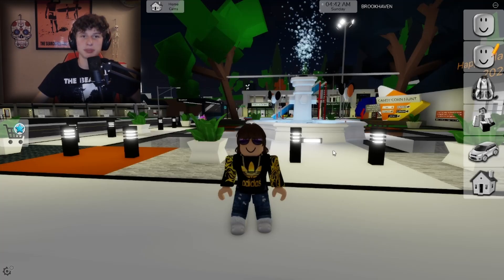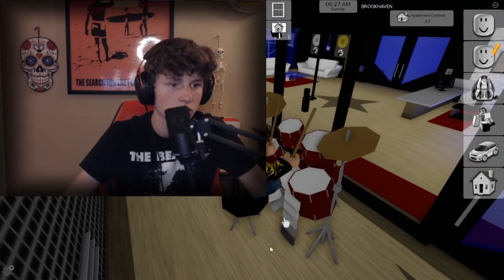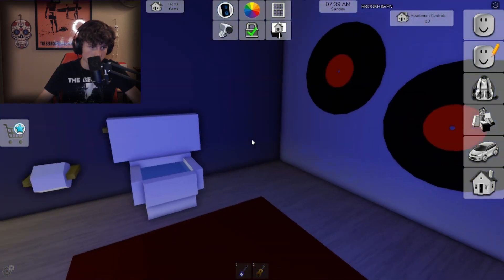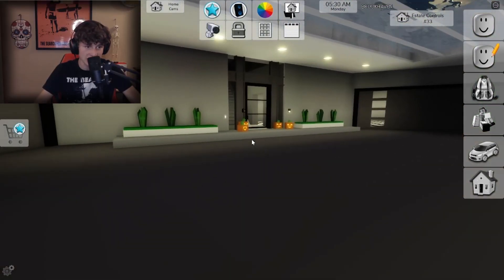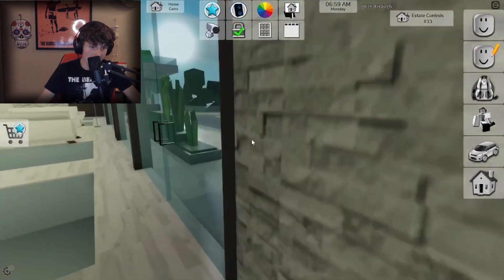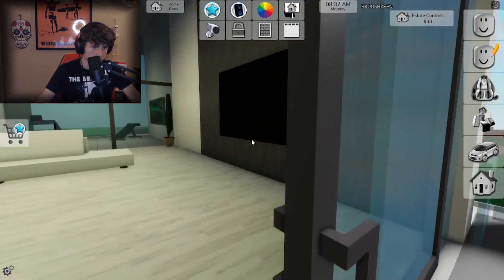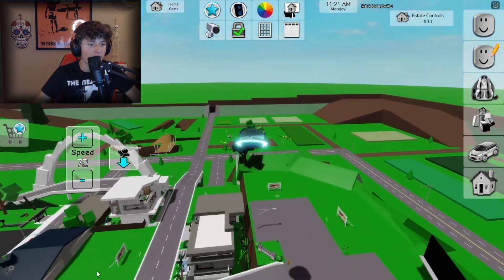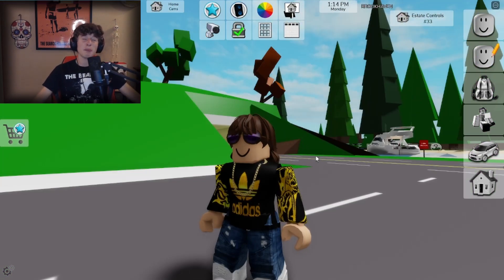I Found A Recording Studio In Roblox Brookhaven!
I Found A Recording Studio In Roblox Brookhaven | Big Mason Adams Roblox Brookhaven gameplay is back and today I will be exploring the new updates of Roblox Brookhaven. There is a new apartment which is the recording studio, and there is a new estate house! This video was so much fun to make so I really hope you guys enjoy it! If you guys would like to see more Roblox Brookhaven on the channel, let me know! Lets play Roblox Brookhaven with Big Mason Adams!